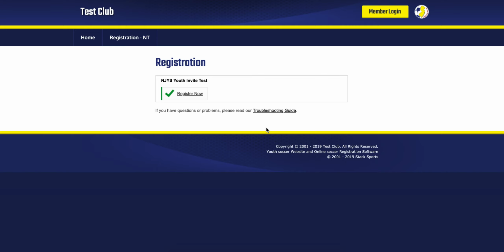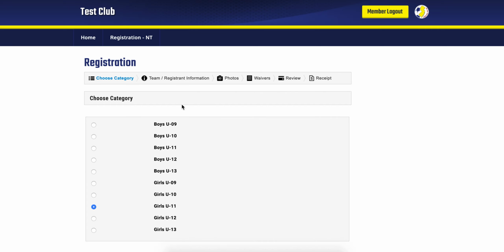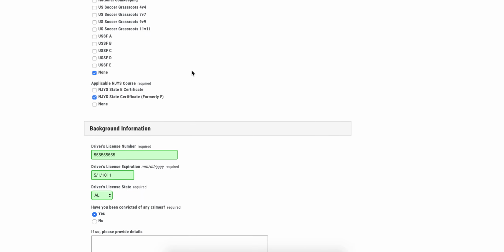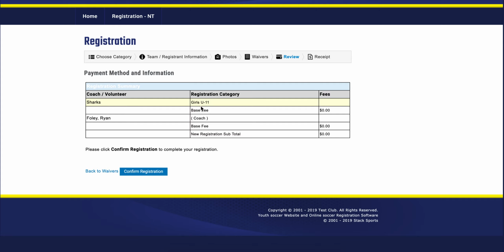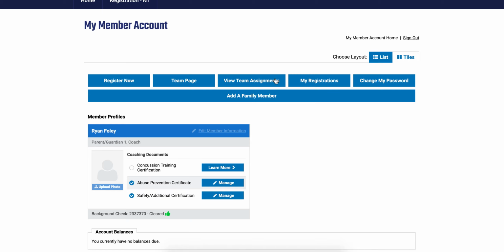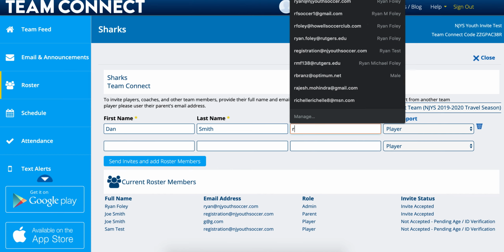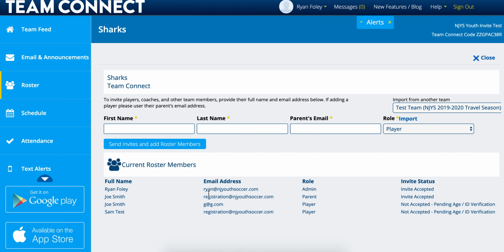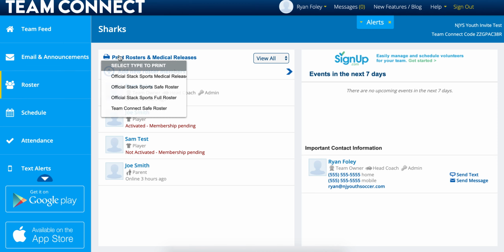Youth Invite Management